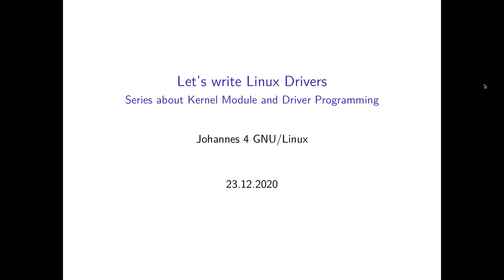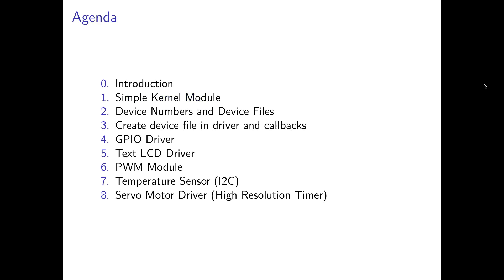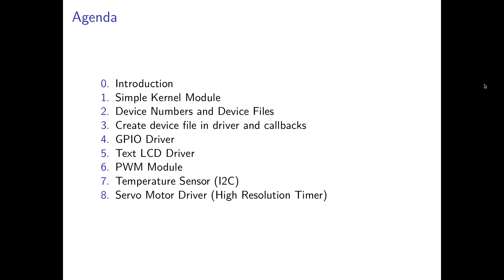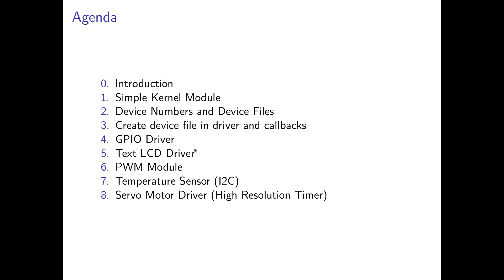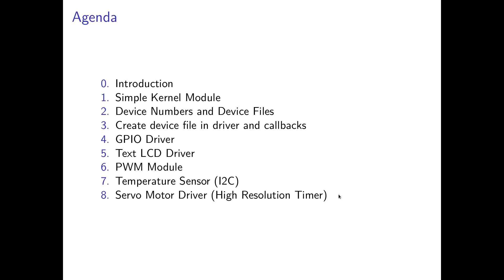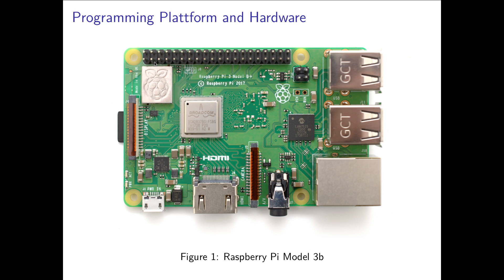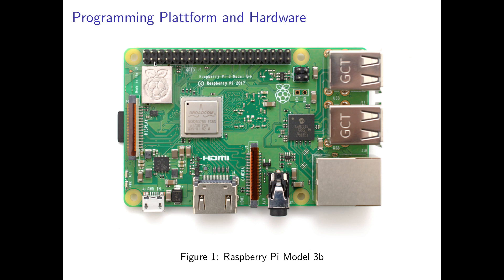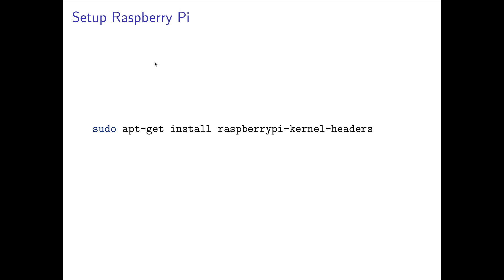Let's code a Linux Driver - 0: Introduction (old one)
In this series of videos I will show you how to write your own Linux Driver. Here is a small introduction and my plans for the series. Enjoy!